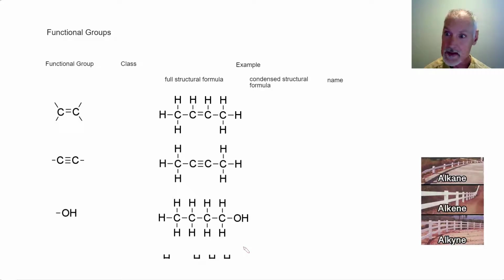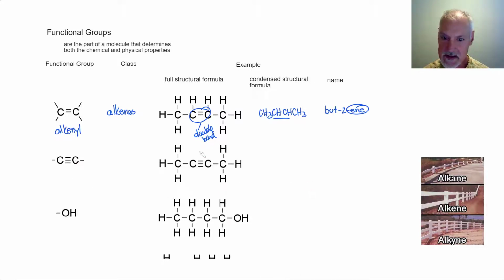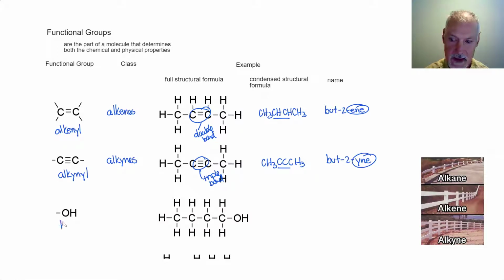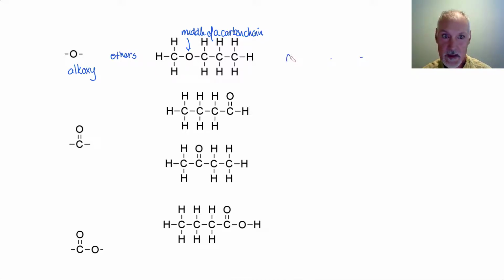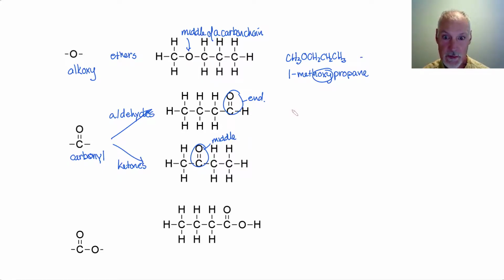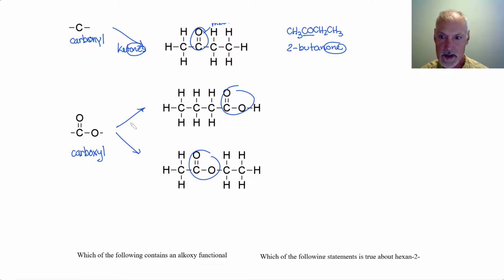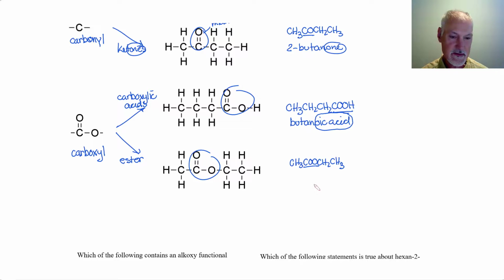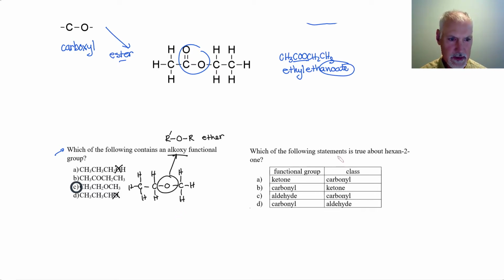Structure 3.2.2 Functional Groups 1 [IB Chemistry SL/HL]